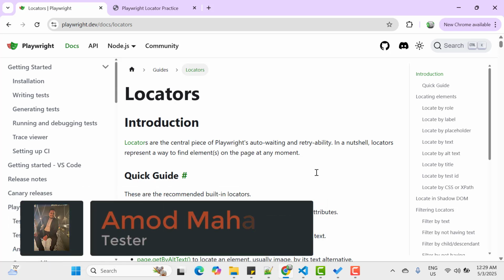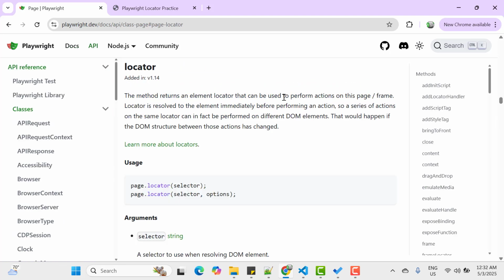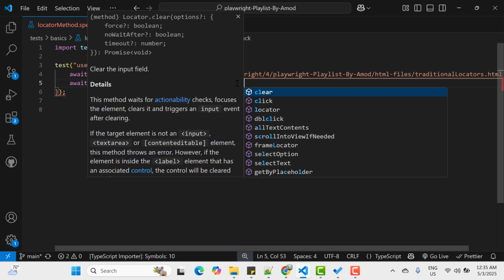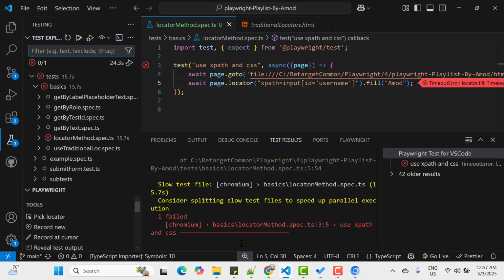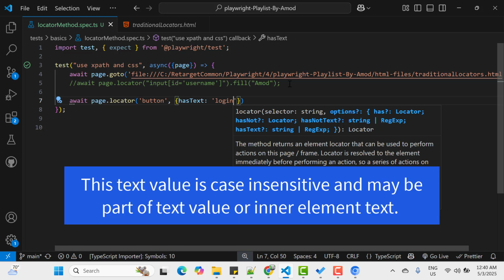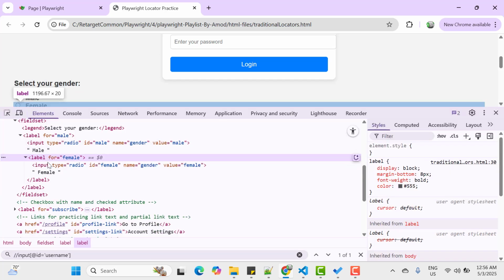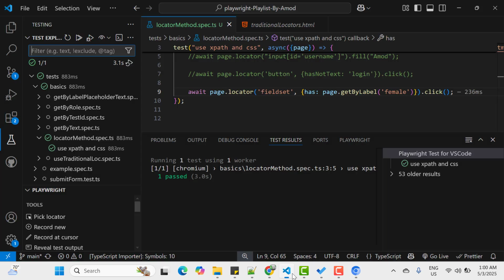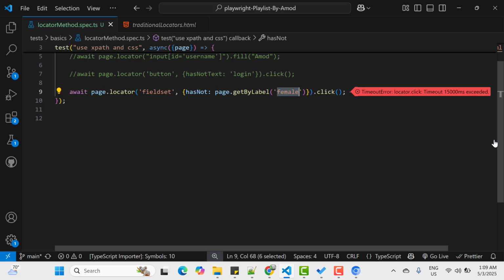15. Mastering page.locator() in Playwright: has | hasNot | hasText | hasNotText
Unlock the full power of page.locator(selector, options) in Playwright!
In this video, you'll learn how to use locator() method provided by Playwright.
This locator method is majorly used with XPath and CSS selector.

What you'll learn:
1. How page.locator() works behind the scenes
2. Using hasText, hasNotText, has, hasNot filtering options